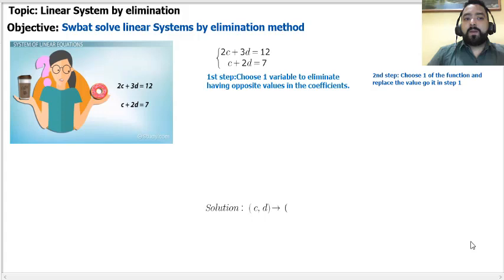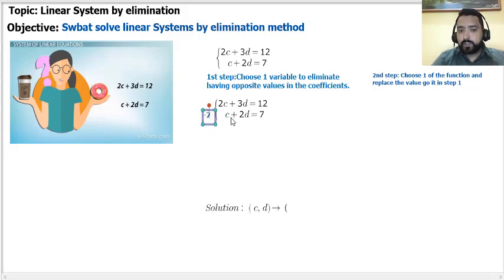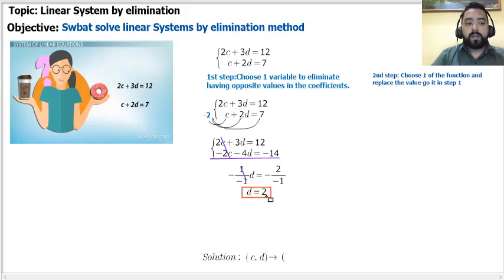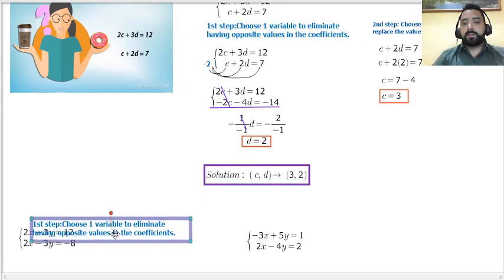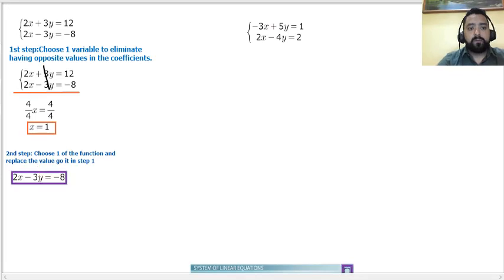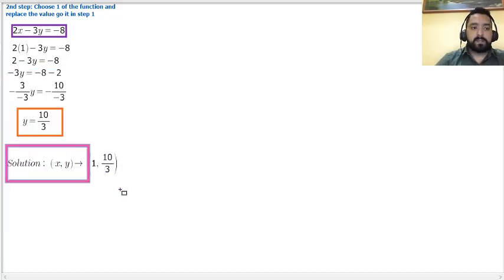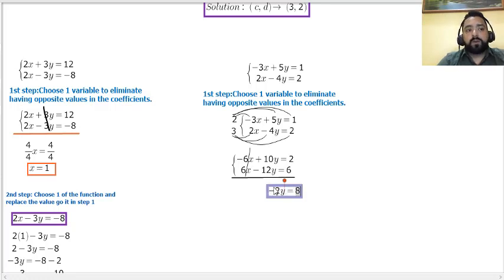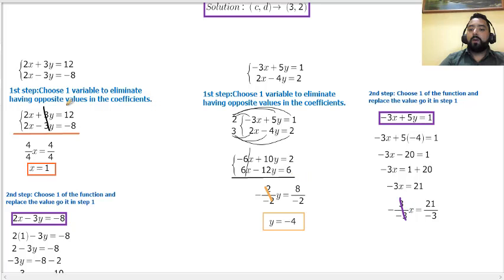System by Elimination 3 different cases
Here the students will find  4 exercises about linear system by elimination, different cases that they can find in this type of exercises .